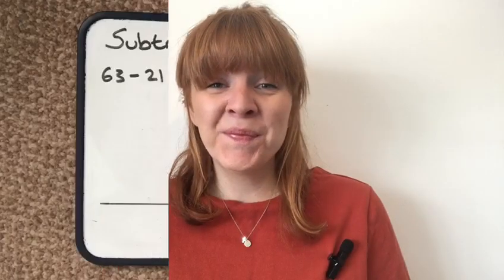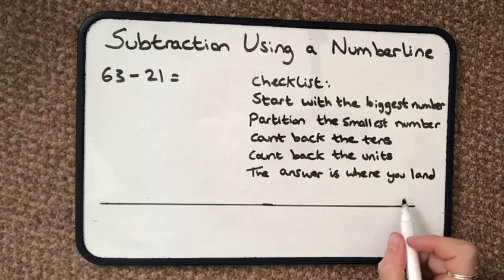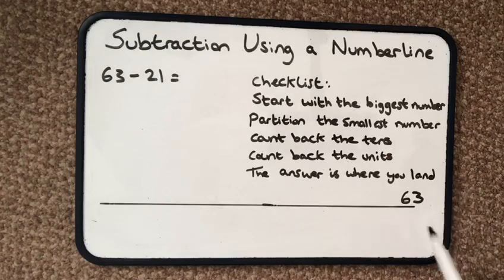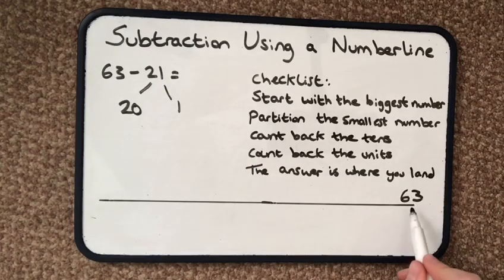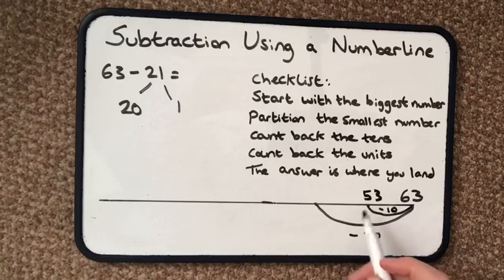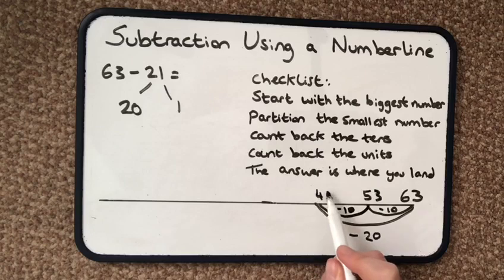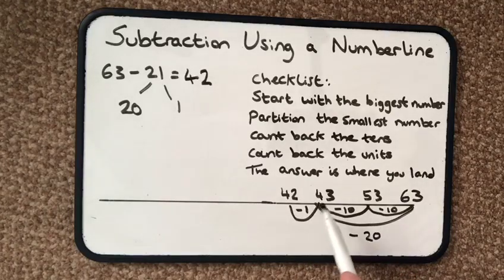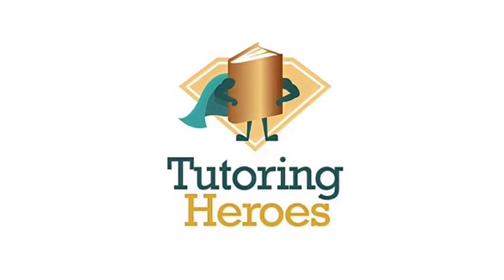How to subtract two 2-digit numbers using a numberline (ages 7-9 years)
Watch Alex show how you can easily subtract two 2-digit numbersa numberline. The example worked through is 63-21.